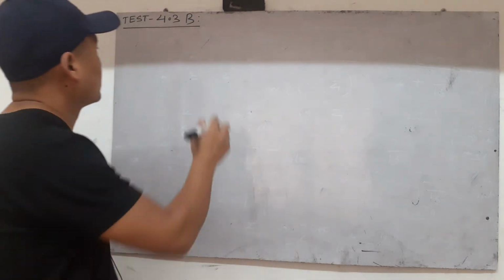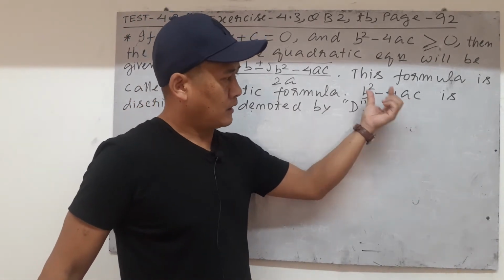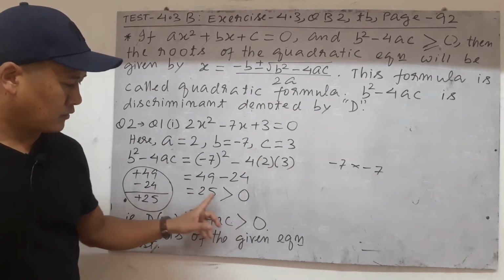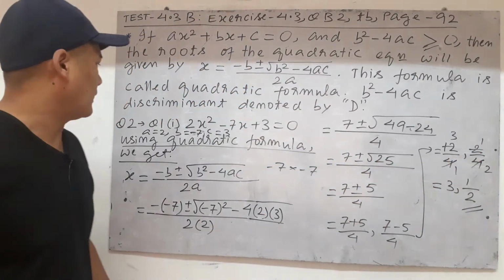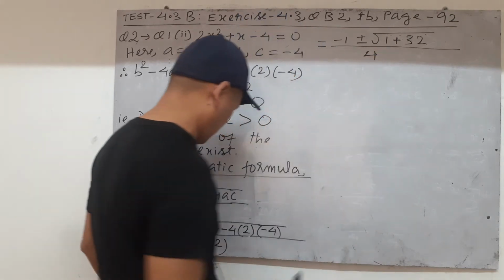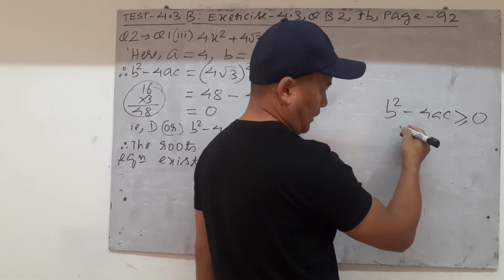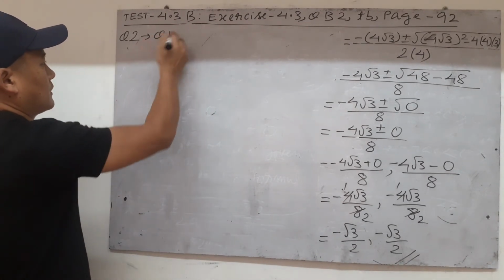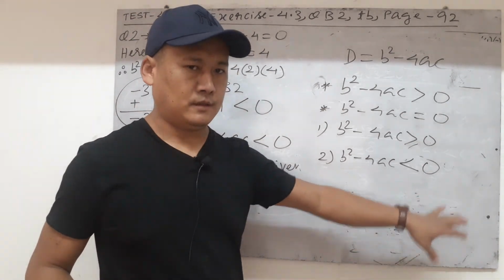Class-10, Maths, Ch-4, Video-9, Test-4.3B, Exercise-4.3, QB2, tb, page-92.